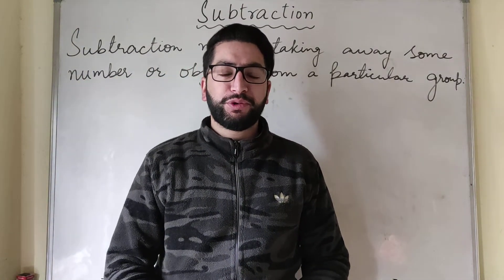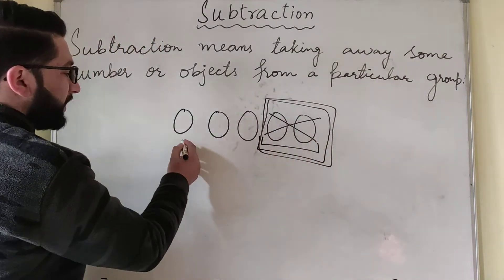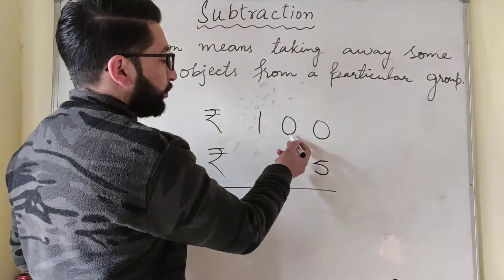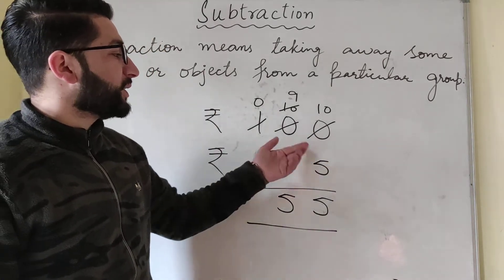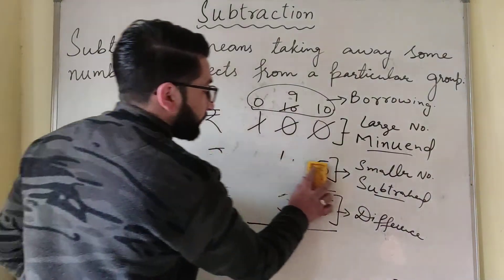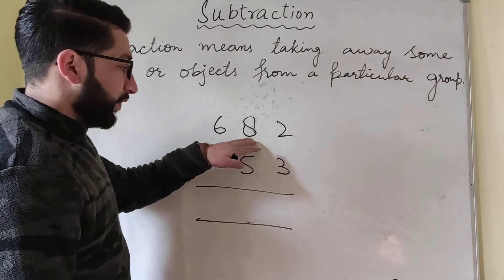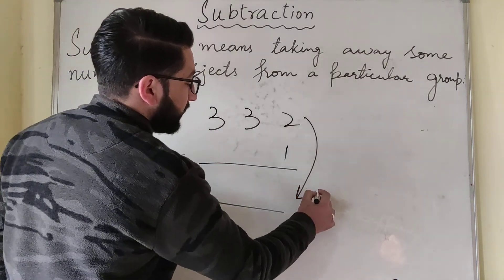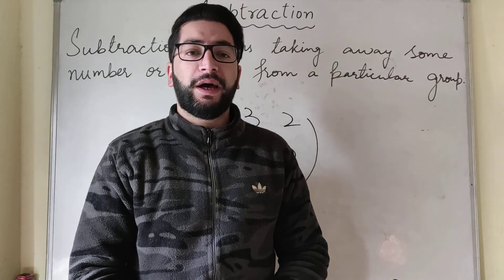Subtraction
In this video, You will be able to understand:
✈ Concept of Subtraction.
✈ Definition of Subtraction.
✈ Various meaning of Subtraction.
✈ What Minuend is?
✈ What Subtrahend is?
✈ What Borrowing is?
✈ What Difference is?
✈ How we subtract things?
✈ How we subtract Numbers?
✈ Subtraction of 1 digit, 2 digit, 3 digit & 4 digit numbers.

Goal:
To make computations using the operation of Subtraction & to apply Subtraction to solve practical problems.

                     You can see any of my videos by clicking the given links.

             If you want to give me any suggestions/feedbacks, visit my FB account @ Suhail Raza & drop your valuable suggestions/feedbacks there.

                    Thanks for choosing Easy Maths by Suhail Raza.